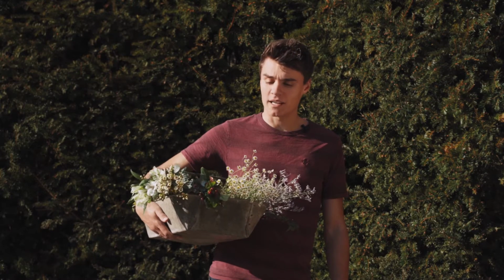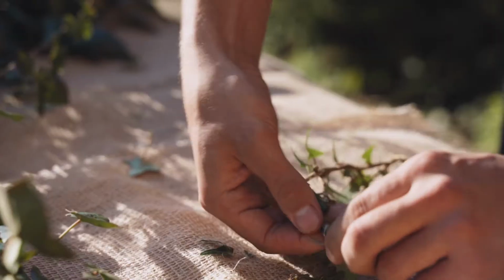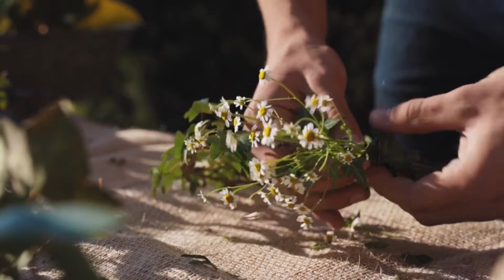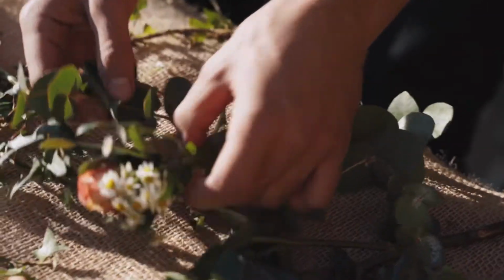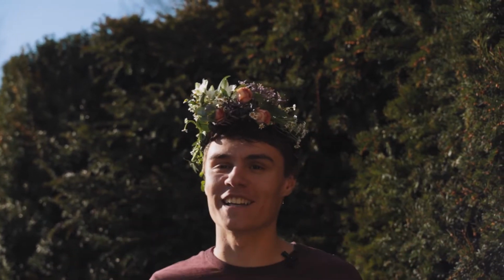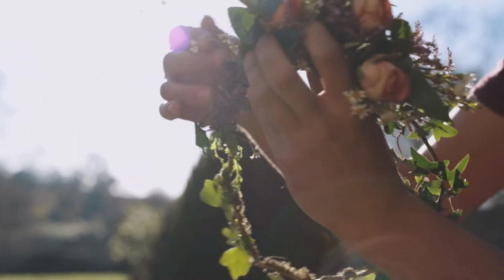How to make a flower crown by James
Celebrate Garden Day with a flower crown! Here's gardener James showing how to make your own simple flower crown at home.

Share your photos in the Candide app - we'd love to see your creations!